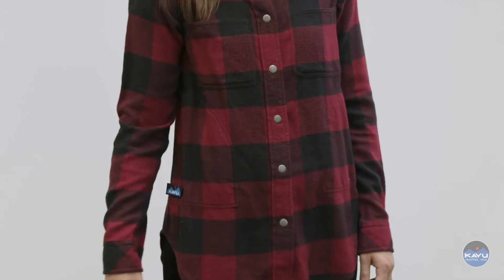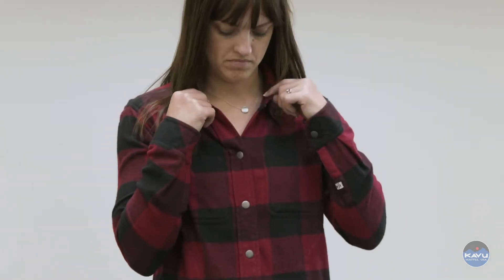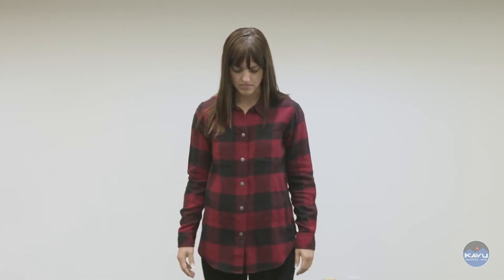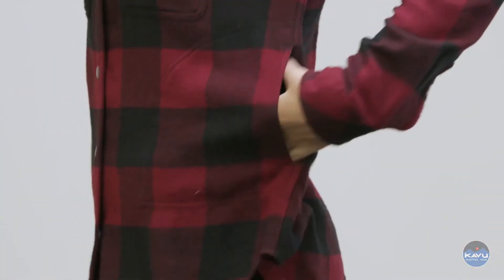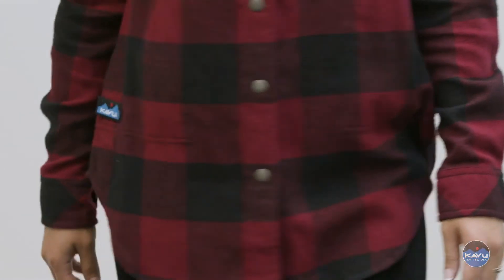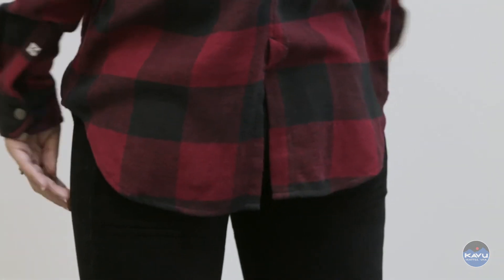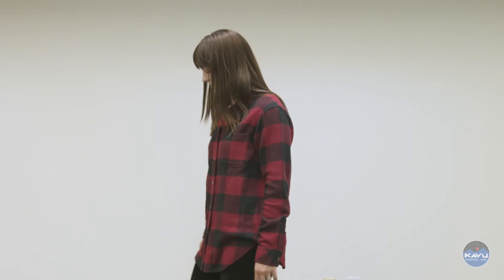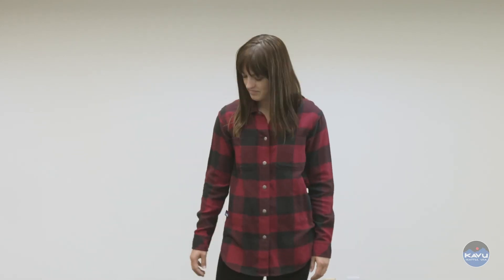W's Wren Shirt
Is it a shirt? Is it a jacket? You'd be right if your answer is a shacket. Pockets are always a good thing, and the buffalo flannel pattern makes this shacket a perfect addition to your wardrobe.

Ref: K2156